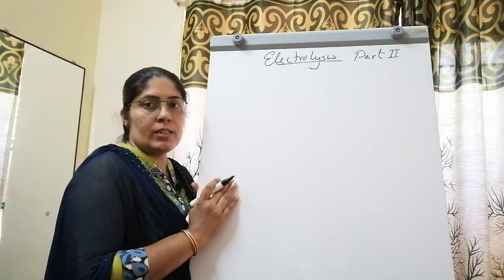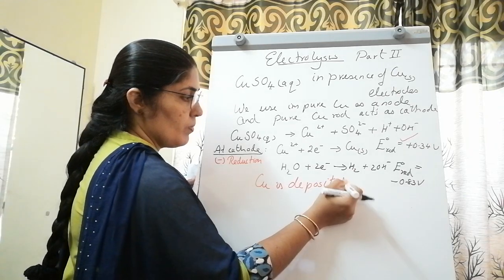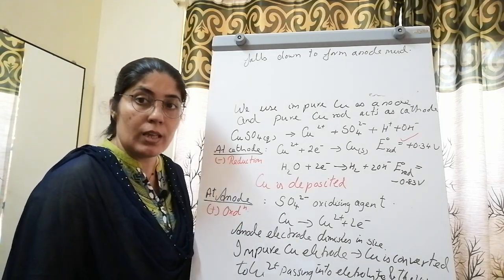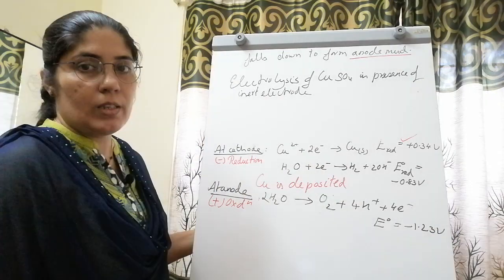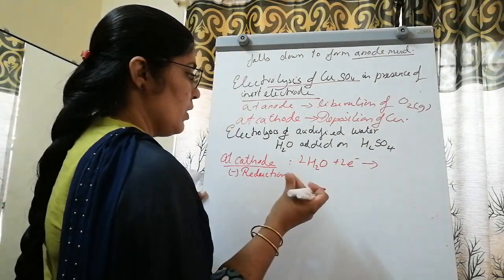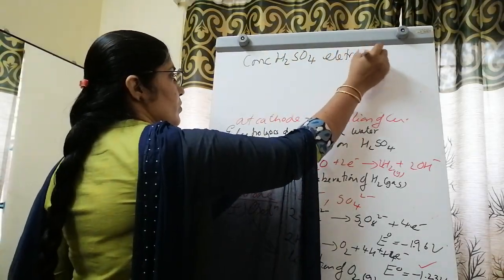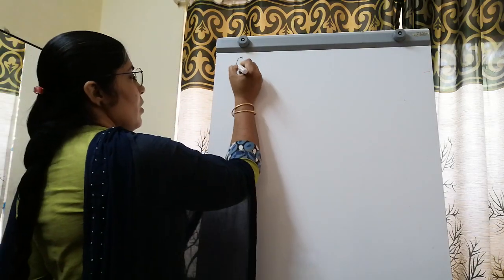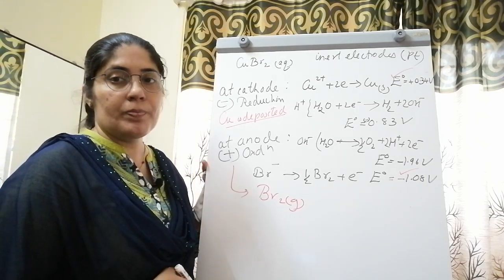Plus 2 Chemistry : Chapter III - Electro Chemistry (Part 2)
Higher Secondary School - Chemistry - Chapter III - Electro Chemistry (Part 2)